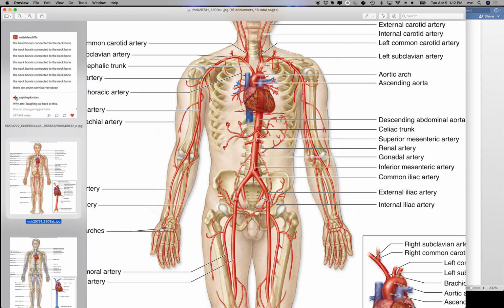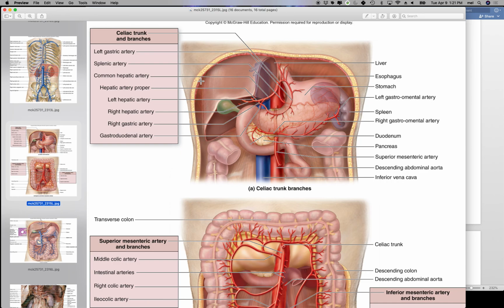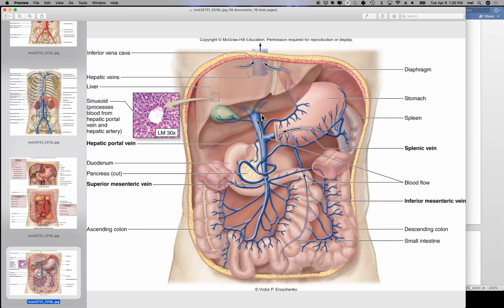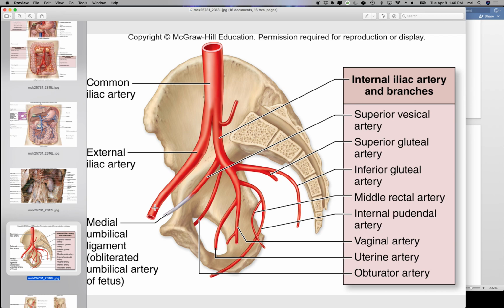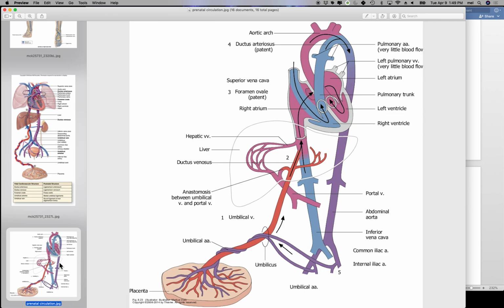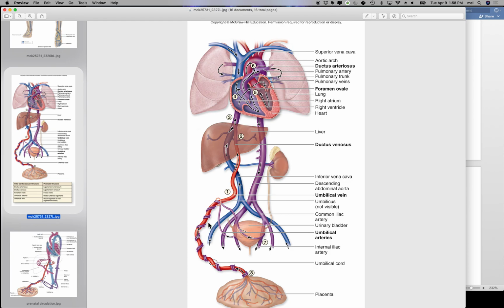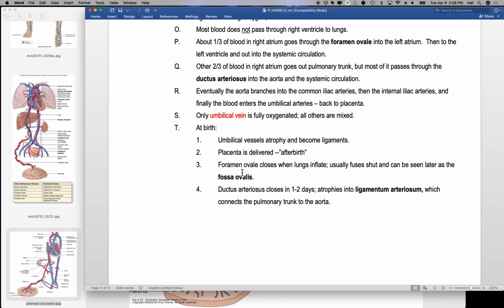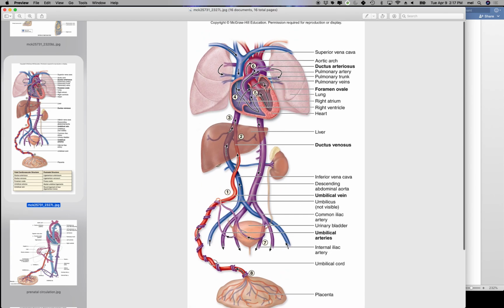Spring 2019, Vessels 2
s19 cardio 4